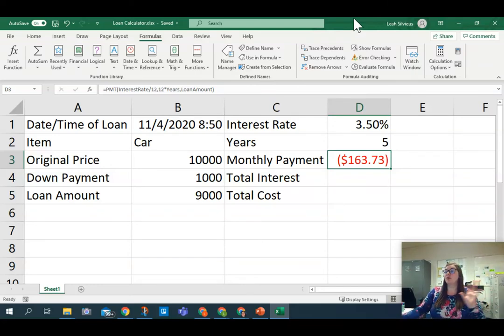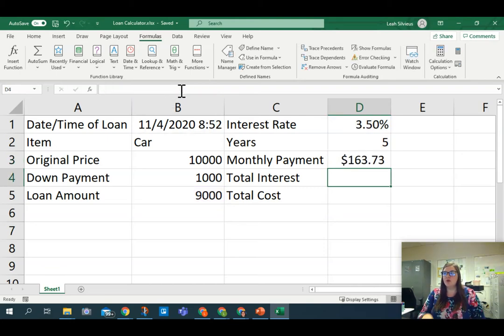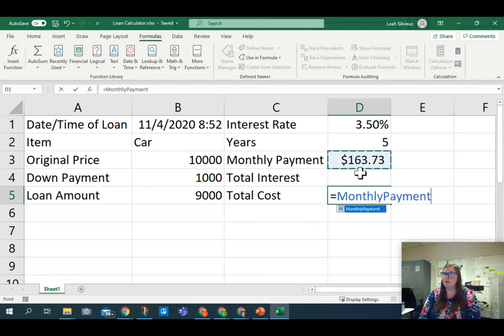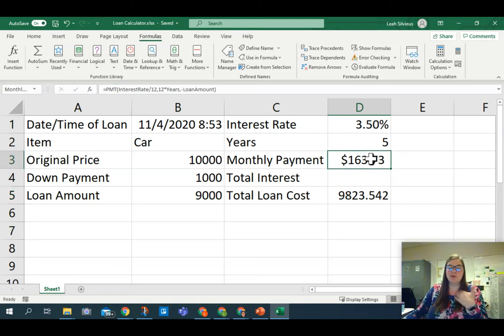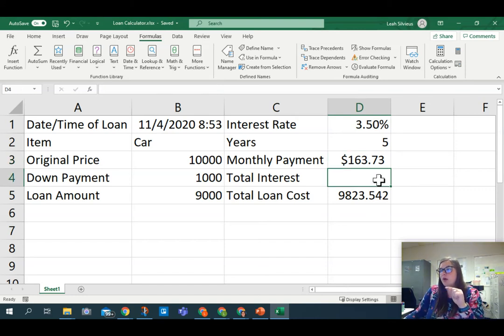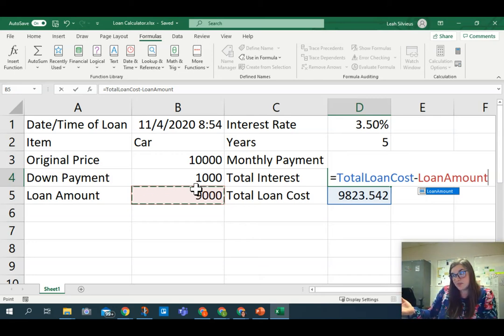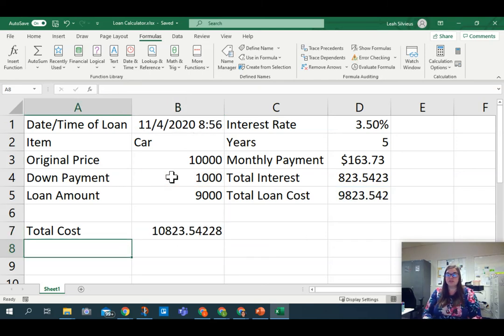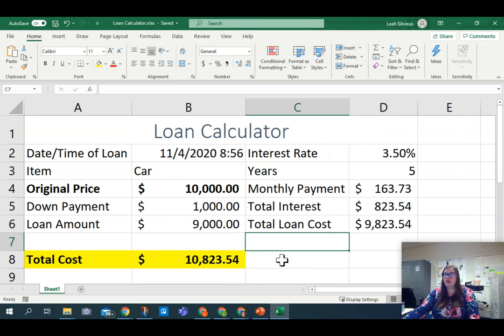Creating Loan Calculator - Part 4